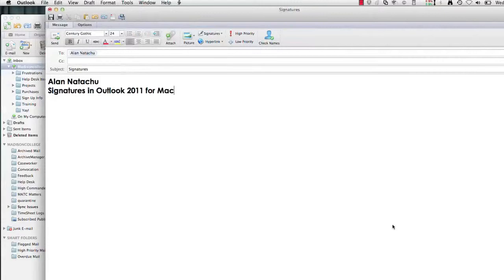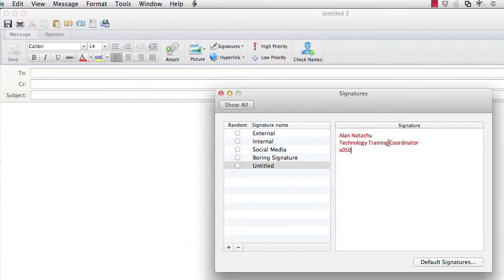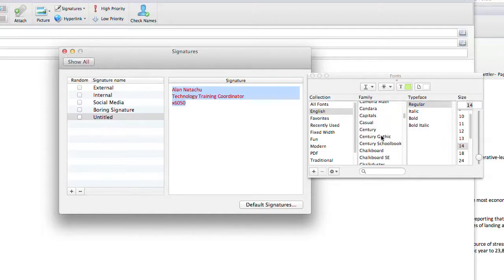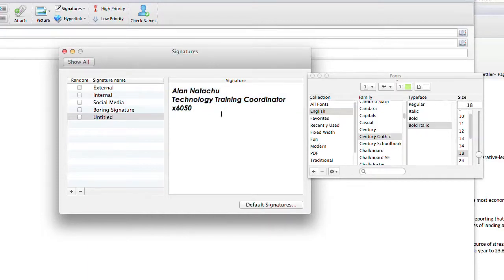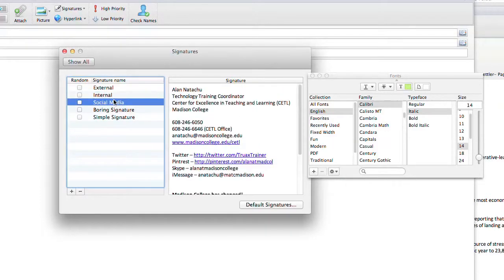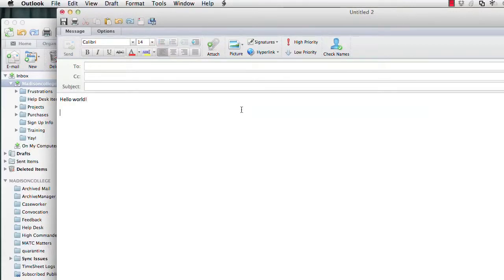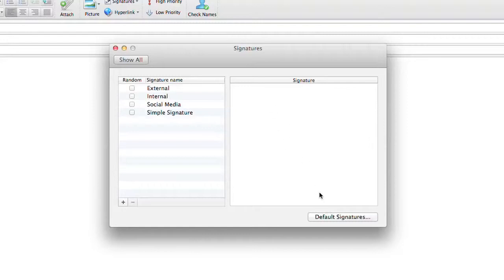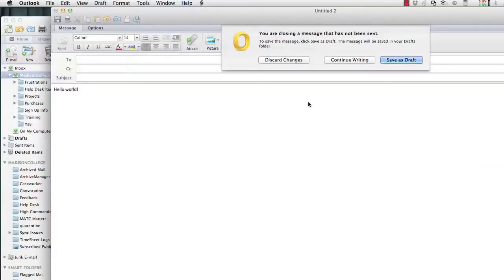How to Add and Change Email Signatures in Outlook 2011 for Mac - CETL VODcast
Alan Natachu, Technology Training Coordinator with CETL, demonstrates how add a signature in Outlook 2011.